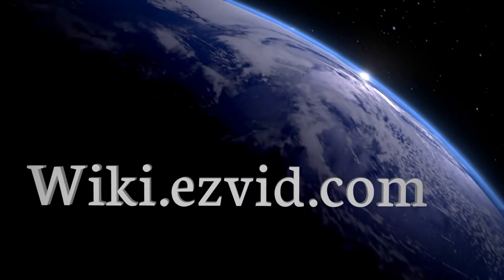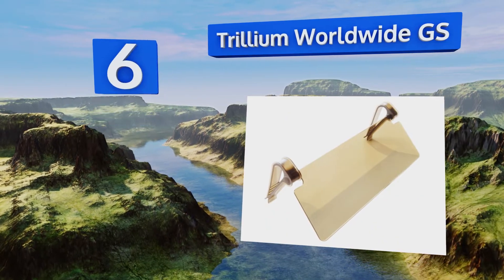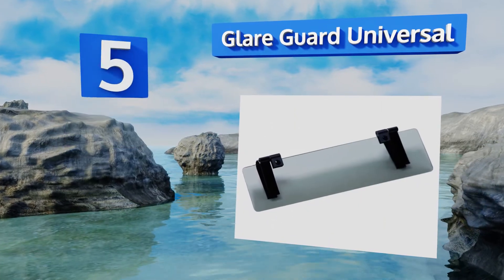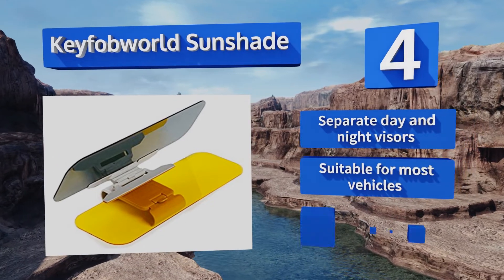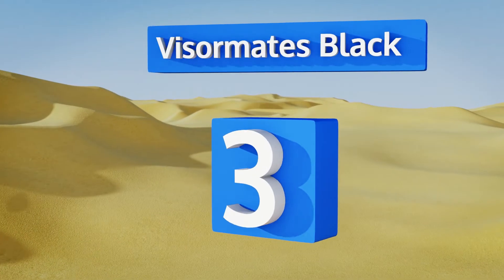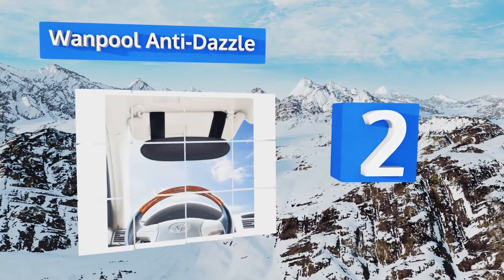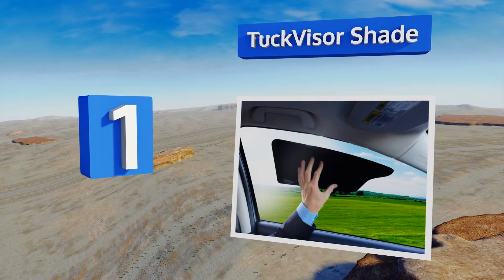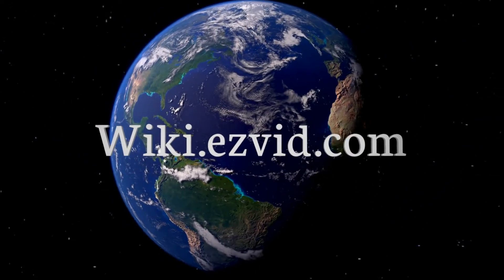6 Best Car Visor Extenders 2018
Our complete review, including our selection for the year's best car visor extender, is exclusively available on Ezvid Wiki.

Car visor extenders included in this wiki include the tuckvisor shade, glare guard universal, wanpool anti-dazzle, visormates black, keyfobworld sunshade, and trillium worldwide gs.